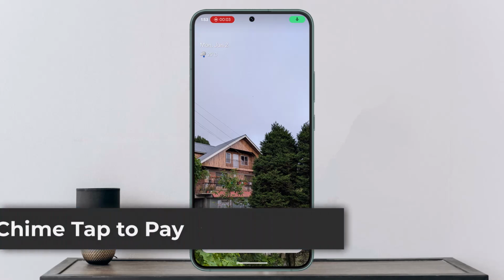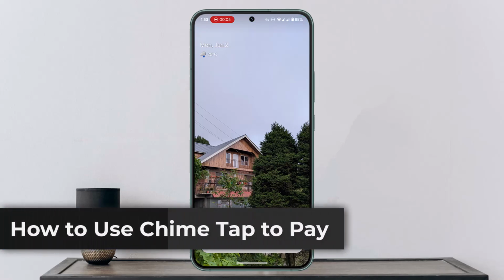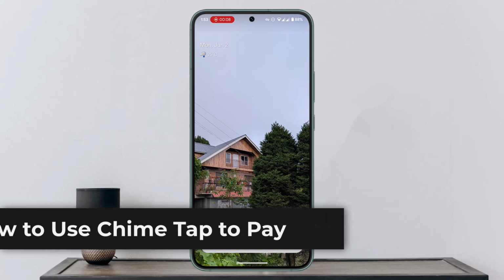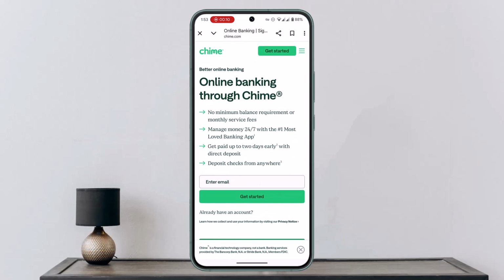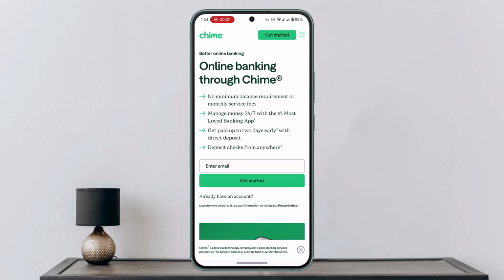How to Use Chime Tap to Pay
Chime’s "Pay Anyone" feature, sometimes referred to as "Tap to Pay" in casual use, allows users to send money quickly and easily from within the Chime mobile app, even to individuals who aren’t Chime members. This feature makes it simple to send cash to friends, family, or others without needing to use a third-party payment service.

To use Chime Pay Anyone, begin by opening the Chime app on your mobile device. From the home screen, tap on the “Pay Anyone” button, usually found at the bottom navigation bar. Next, you’ll need to enter the recipient’s information. If the recipient is a Chime member, you can use their name or Chime username.

After entering the recipient’s details, input the amount of money you want to send. Chime also allows you to personalize the transaction by adding a message, an emoji, or even a GIF. Before sending the payment, double-check all details for accuracy. Once confirmed, tap “Pay” to complete the transaction.

For Chime members, the money will appear in their accounts instantly. If the recipient is not a Chime member, they will receive a text message or email with instructions on how to claim the funds. They’ll need to input their debit card information to receive the money. It's important to note that the recipient must claim the funds within 14 days or the payment will be canceled and the money returned to your account.

This feature is a secure and convenient way to handle peer-to-peer payments without requiring a separate app or account registration for the recipient, making it a strong alternative to platforms like Venmo or Cash App.

Timestamps:
0:00 Introduction
0:10 Accessing Pay Anyone in the Chime App
0:19 Entering Recipient Information
0:25 Completing and Sending Payment
0:37 Receiving Money as a Chime or Non-Chime User
0:49 Conclusion